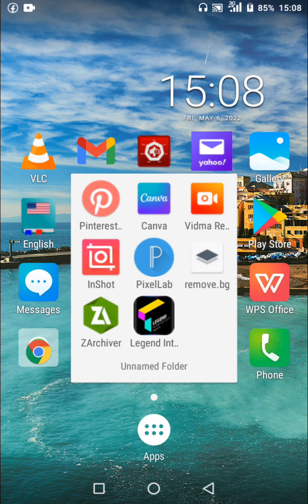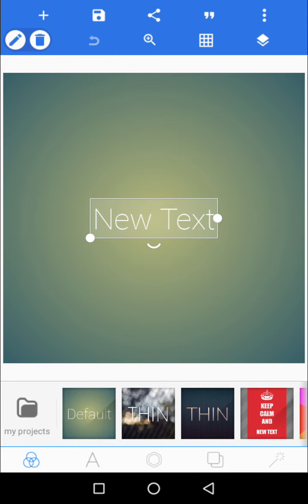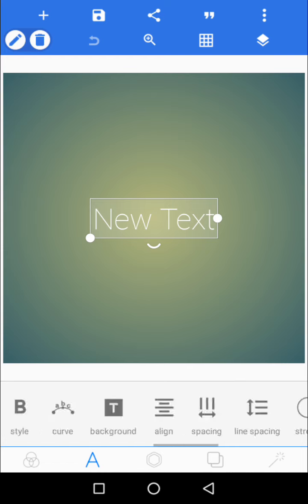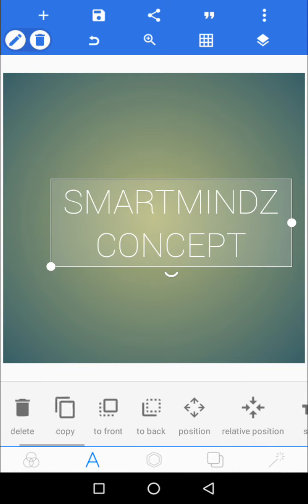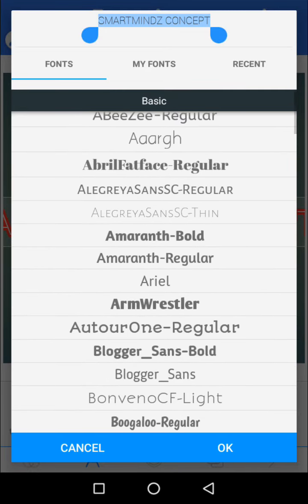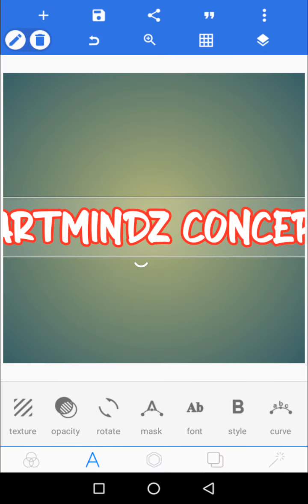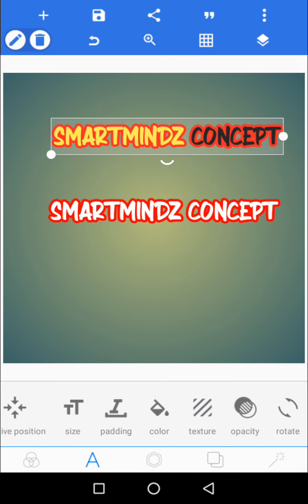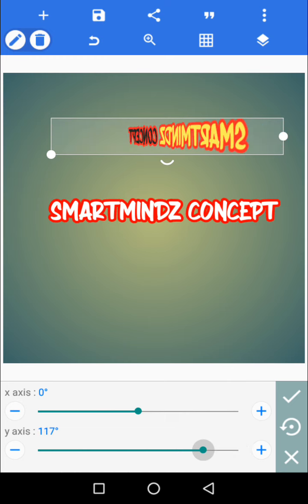INTRODUCTION TO GRAPHIC DESIGN APP